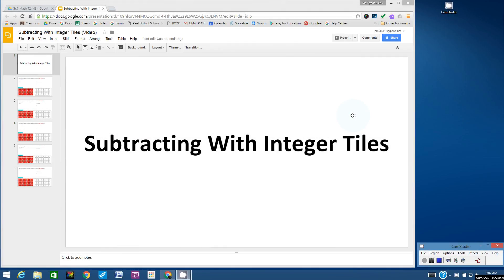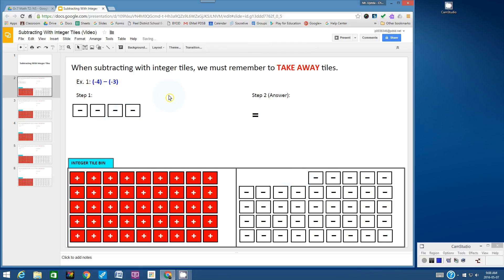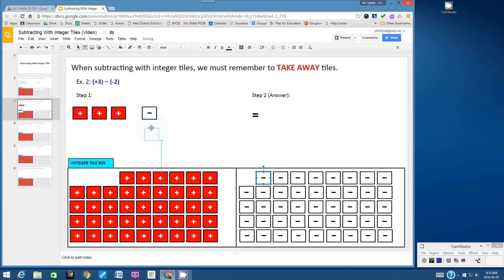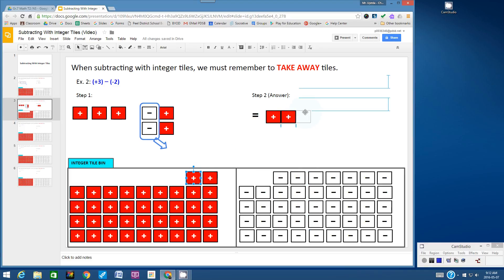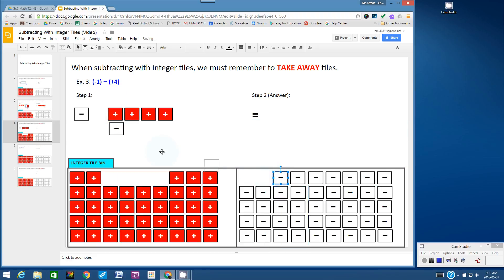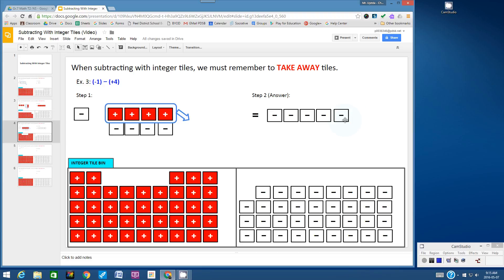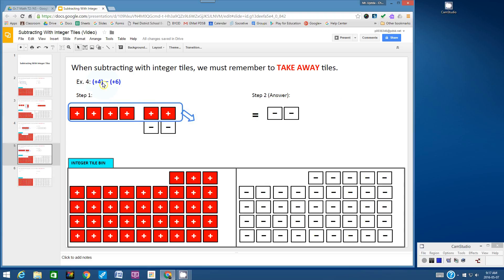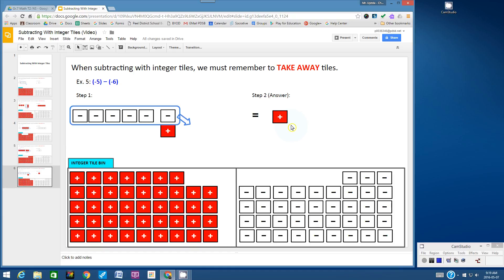Subtracting With Integer Tiles Using Google Slides (2016)